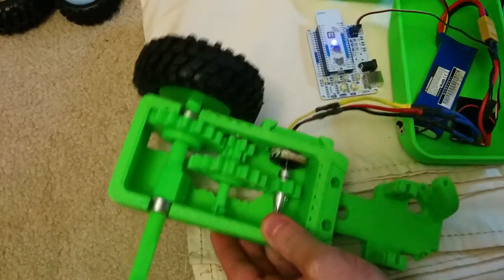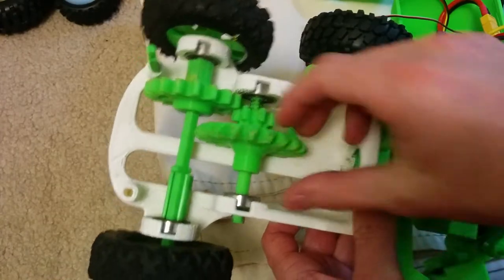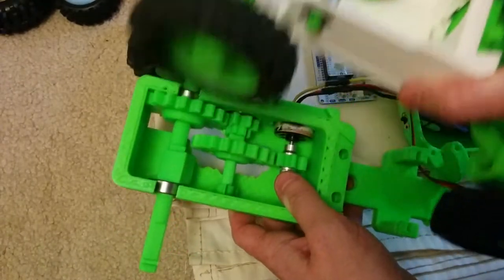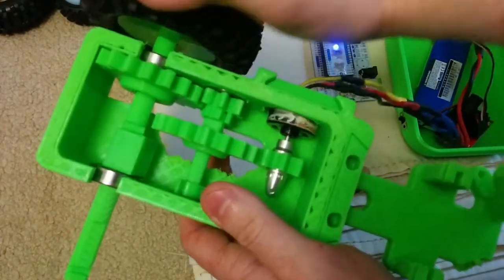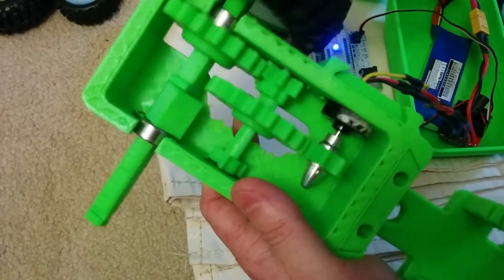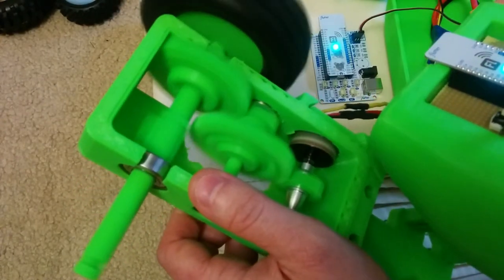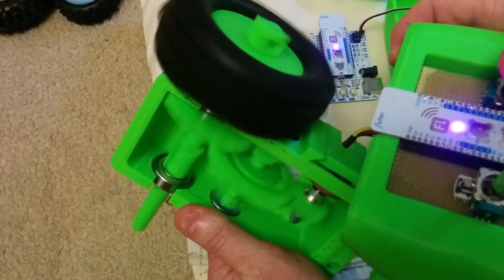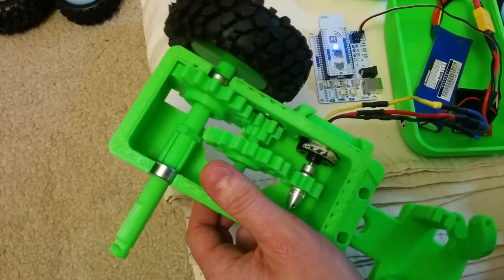Flutter Scout V2 Preview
Flutter Scout gets some upgrades. I designed this yesterday so it is still a work in progress.
Design files will be posted on Scout's Github repo when complete.